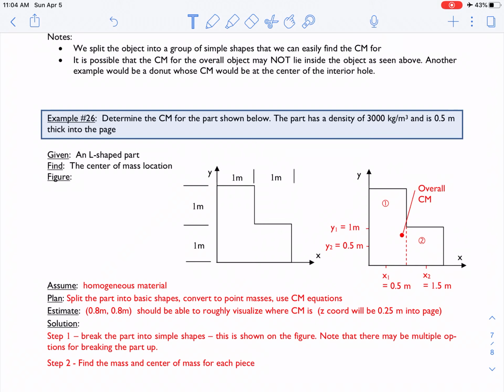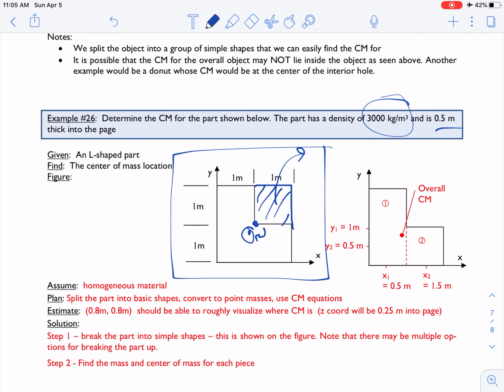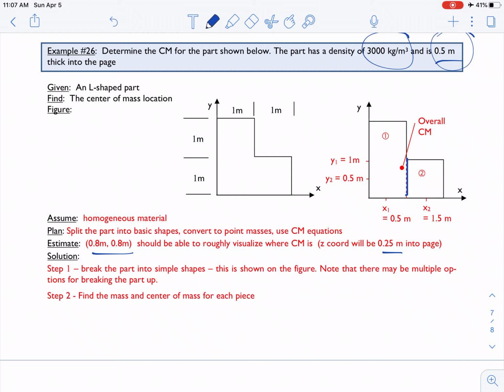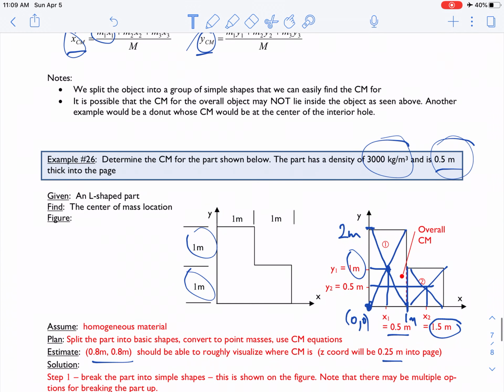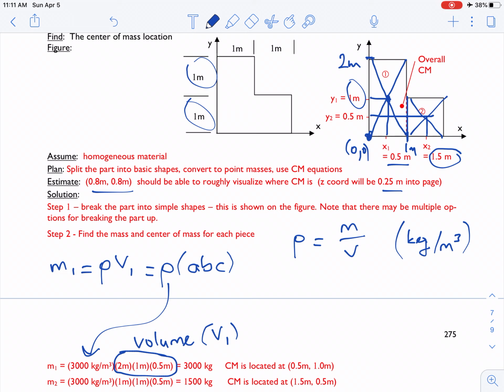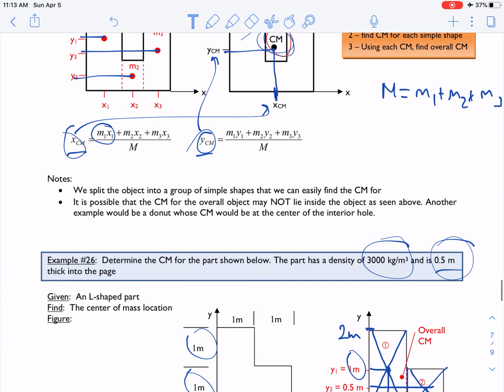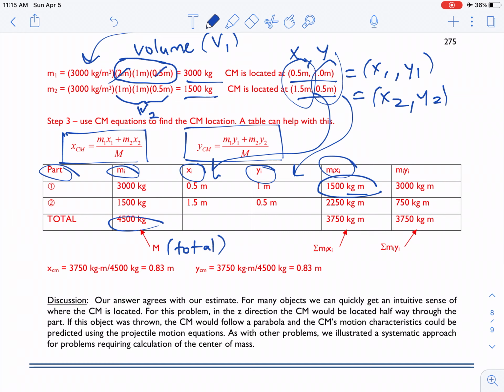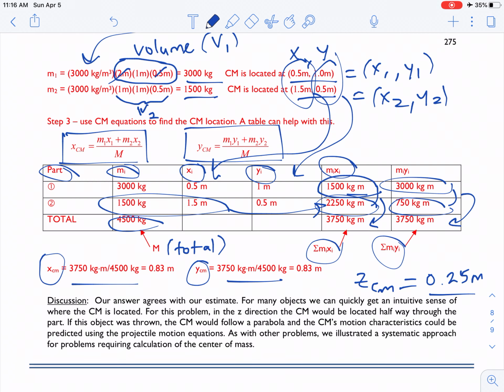Class #30 Part 6 Example #26